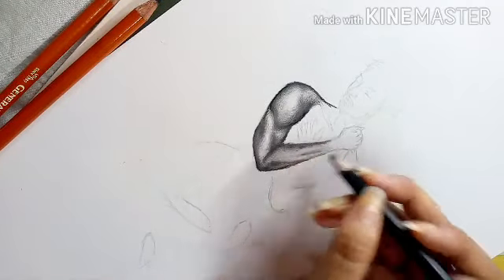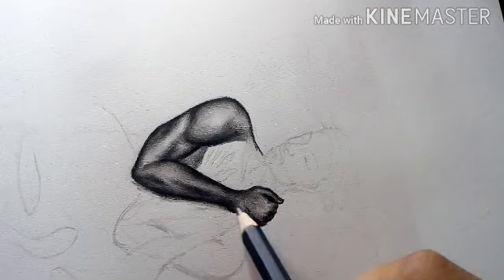|| SAVE IT ALL || Surreal Sketch in Charcoal || SATURDAY SKETCH SESSION ep 4||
Hi everyone, welcome to another episod of SATURDAY SKETCH SESSION. This episod is completely different from my previous sketch session as it is not an usual tutorial video. In this episod I creates a surreal piece using charchoal. I hope you guys enjoy this sketching process.